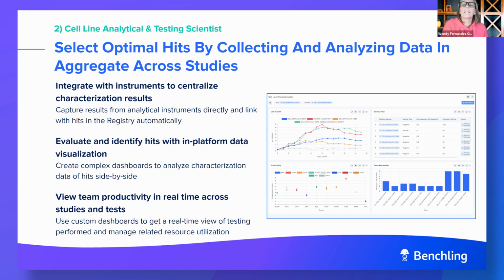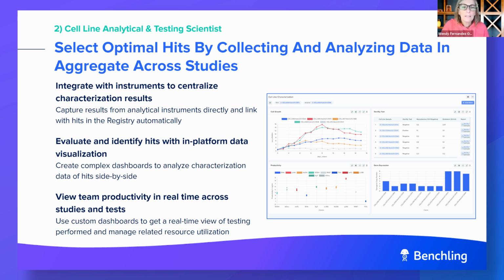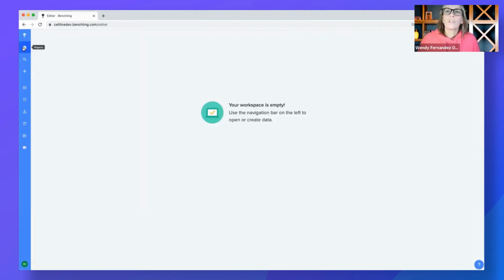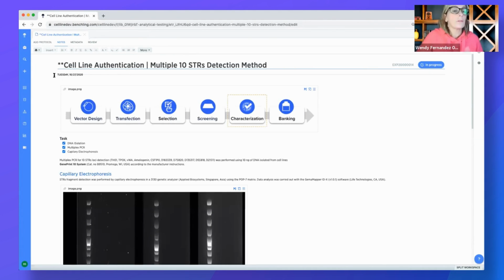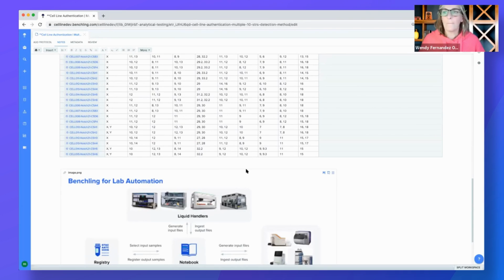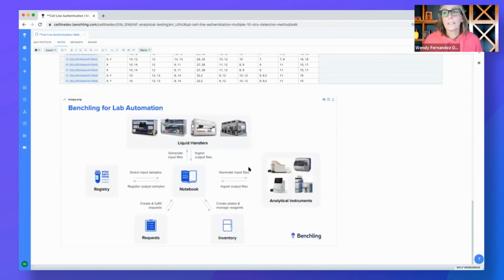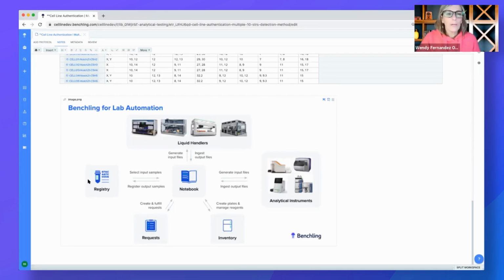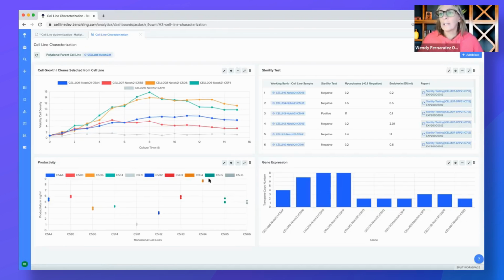Benchling for Cell Line Development: Analyze data in aggregate across studies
Select optimal hits by collecting and analyzing data in aggregate across studies. Even the most innovative R&D organizations still face significant data challenges in cell line development (CLD). Modern CLD is becoming increasingly sophisticated and has served as a foundation for recent advancements in biologics, vaccine development, and even cultured meats. In this webinar, get best practices for screening hits more efficiently, managing real-time inventory, plus advice on collecting, analyzing, and visualizing CLD efficiently.